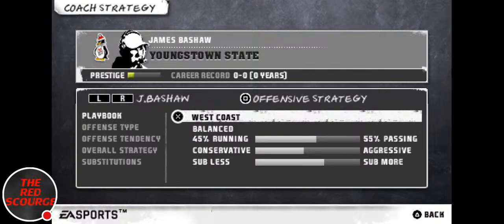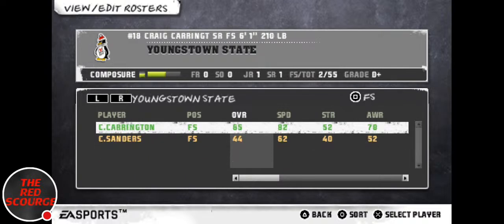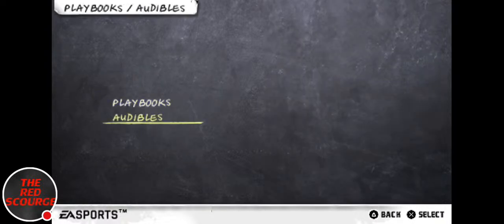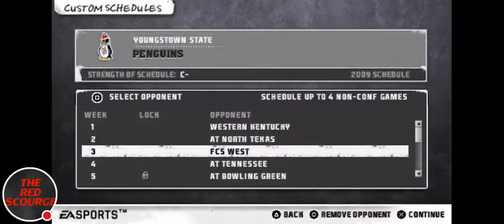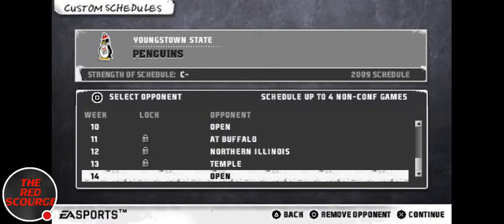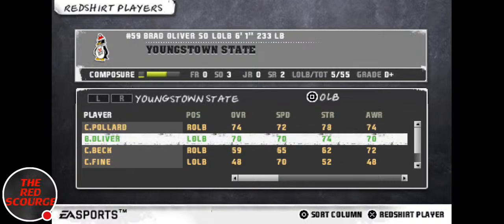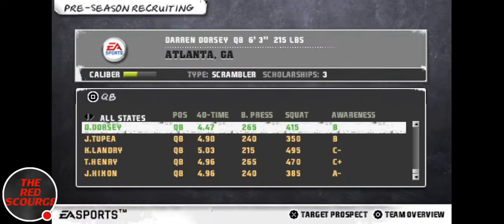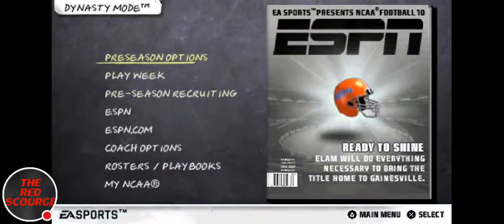Youngstown State Penguins Dynasty Episode #1 (NCAA Football 10 - PSP)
New NCAA 10 dynasty on the PSP!  This time we're the Youngstown State Penguins.  I had some technical difficulties relating to my internet connection and it made the gameplay quality lower than I'd like so the Week 1 game against bitter rival Western Kentucky will be resumed once I can assure better gameplay quality.